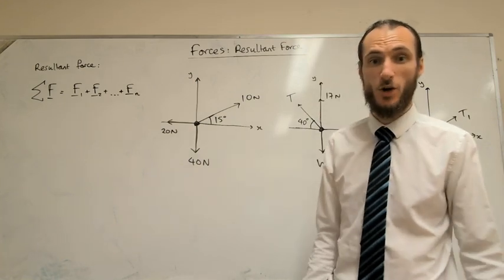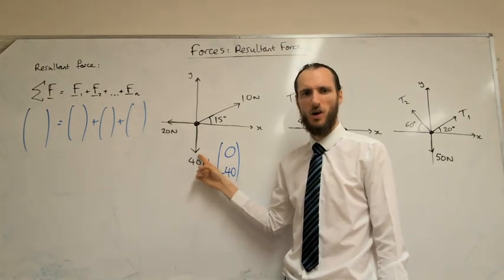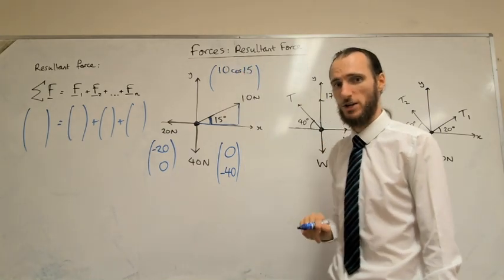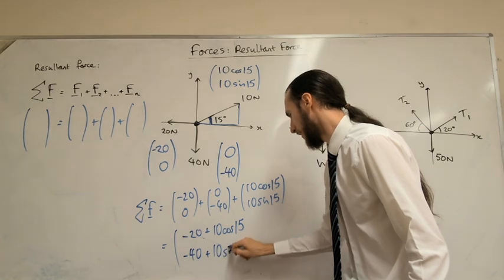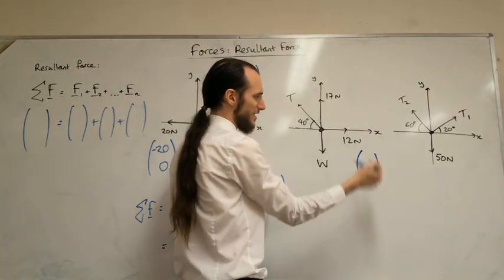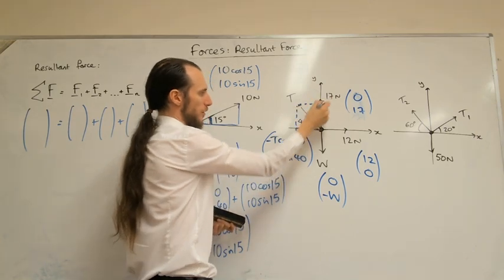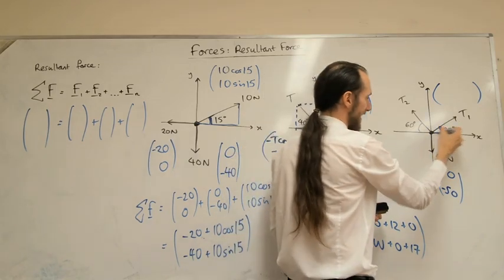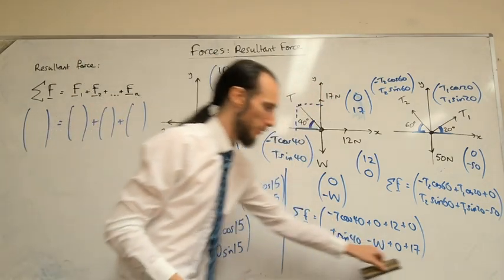Using Vectors to find Resultant Forces (A-level Mechanics)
Last building block before we can do exam questions.
Once we have resultant forces as column vectors we will be able to form and solve equations.
In this video I talk you through how to resolve several forces and sum them to get the resultant force.